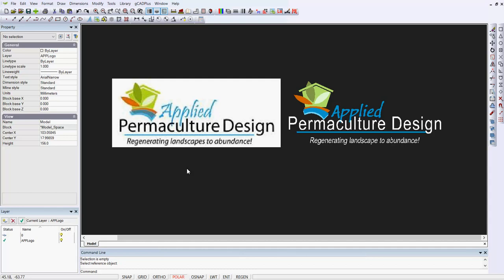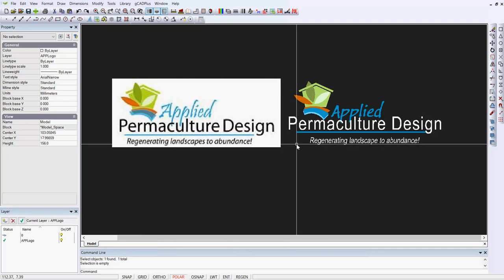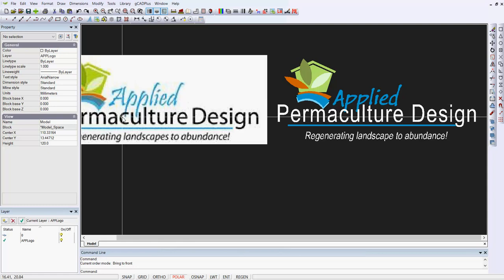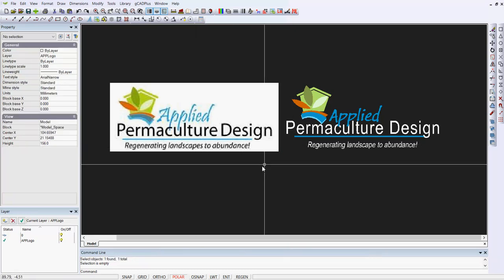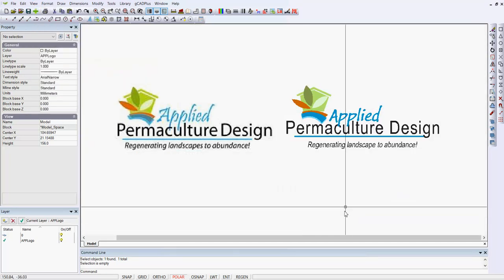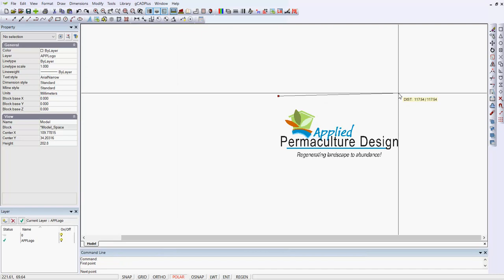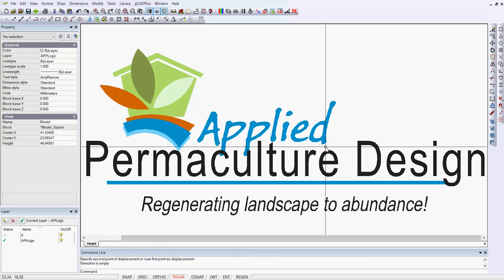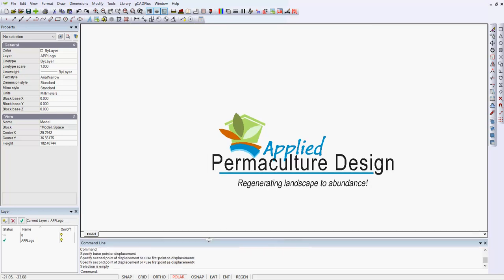Adjusting text style, height, slope and stacking order while creating a logo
How to adjust text size, spacing, slope and stacking order in gCADPlus to create a CAD version of a logo for a firm of designers who specialize in landscape regeneration.